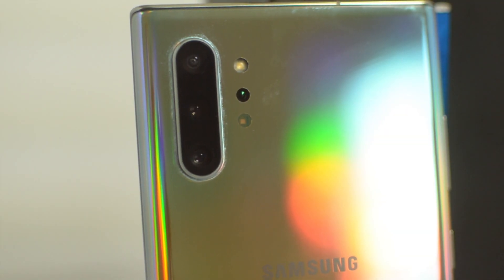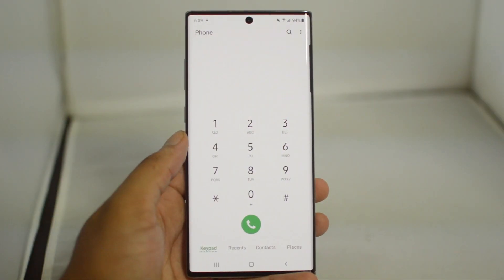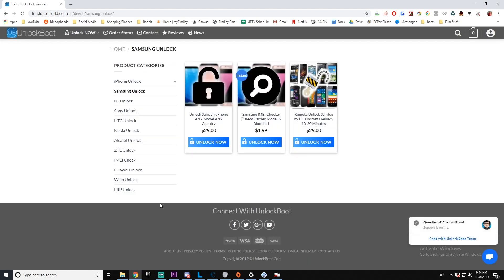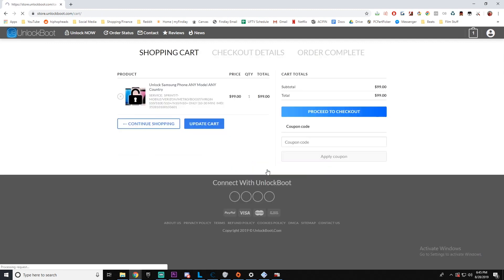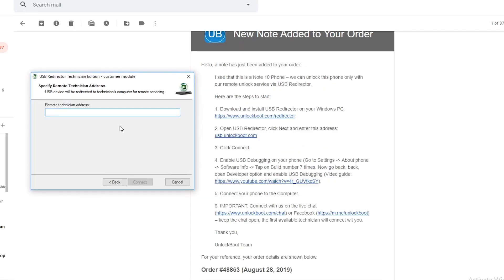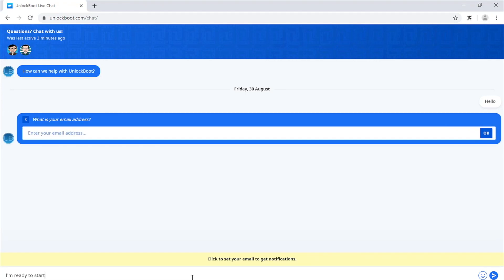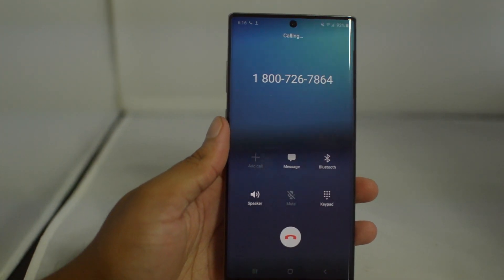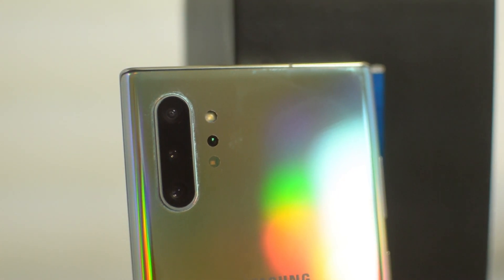Unlock Verizon Samsung Galaxy Note 10, Note 10 Plus & Note 10+ 5G via USB PERMANENTLY for ANY SIM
Factory Unlock Verizon Galaxy Note 10 Plus, Note 10, Note 10+ 5G or other Samsung model remotely via USB & Use ANY SIM on the planet - INSTANT

Remote instant unlock service to permanently unlock your Verizon Samsung Galaxy Note 10, Note 10 Plus & Note 10+ 5G to use it with any SIM card worldwide. Simple (10-20 min) procedure - just enter the IMEI and place an order. Then you will receive an email with the next steps to connect with UB Team remotely. Our first available technician will connect & unlock your Samsung Galaxy Note 10+, Note 10 or Note 10 Plus 5G phone in 5-10 min. This is a PERMANENT Unlock service - feel free to install the latest Android software update, factory reset the device or even flash the device - your Note 10 will survive that and it will remain UNLOCKED & SIM FREE Forever.

Steps to SIM Unlock Verizon Galaxy Note 10 Plus, Note 10 & Note 10+ 5G Remotely via USB

1. Visit this Samsung unlock page (select Verizon Galaxy Note 10 Unlock)
2. Enter the IMEI of the phone (*#06# to find it or go to Settings - About). Then simply click Unlock NOW.
3. You will be redirected to the Checkout page.
5. Follow the instructions (enable USB debugging then plug in your phone to the PC and allow debugging).

INSTANT Unlock - After 5-10 minutes your Note 10 phone will be unlocked for ANY SIM on the earth. You can now use it with Metro PCS, AT&T, T-Mobile, Cricket, Boost, Xfinity, H2O, US Cellular, Straight Talk, O2, Three, EE, Vodafone, Rogers, Fido, Kodoo, Telus or any other cellular operator in the world.

If you bought the phone online and still not sure about the original carrier of the device, we highly recommend you to use our Samsung IMEI Checker first